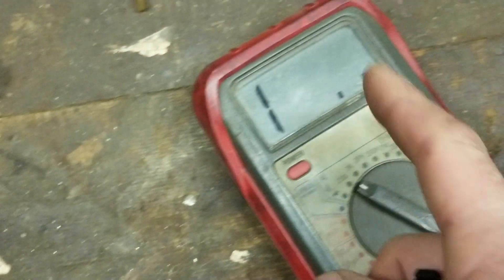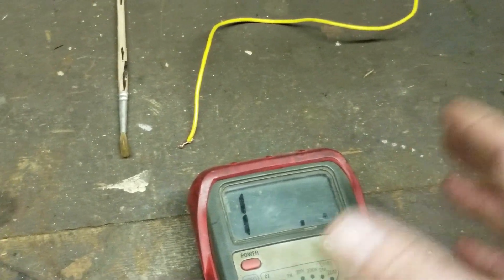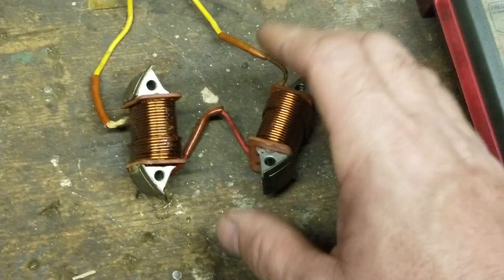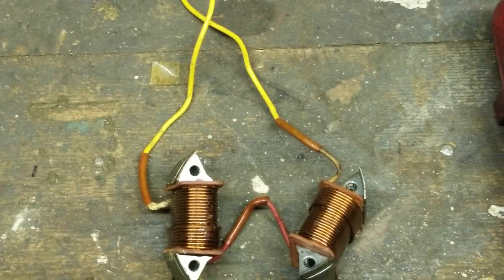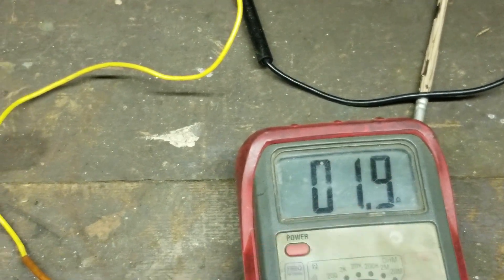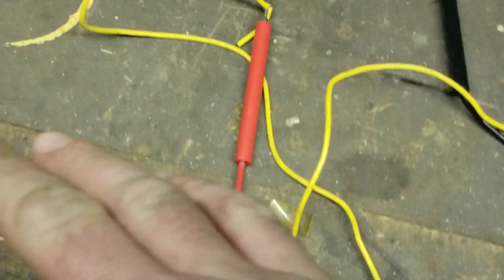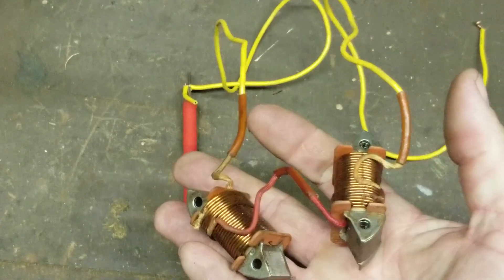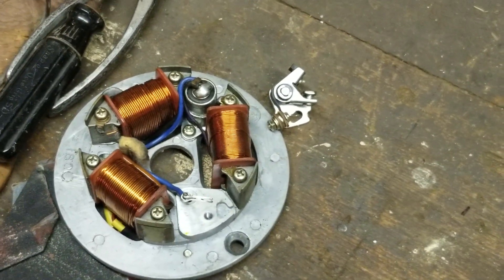How to test charging system 6volt dirt bike magneto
this is a basic charging system test